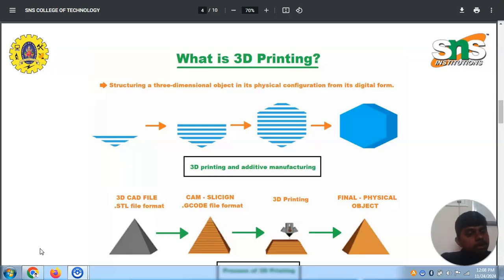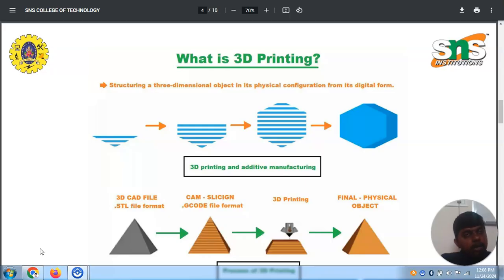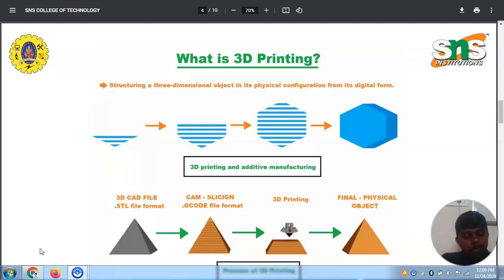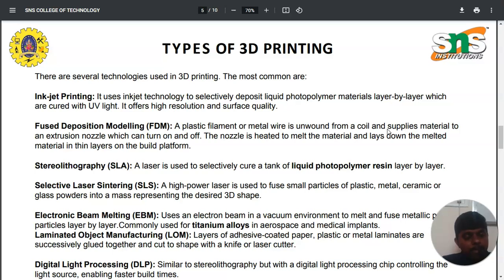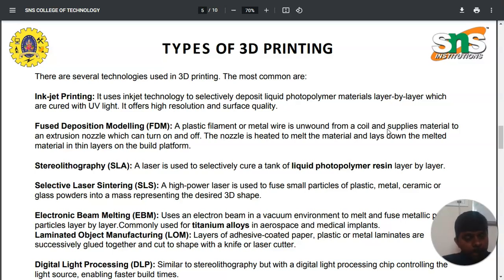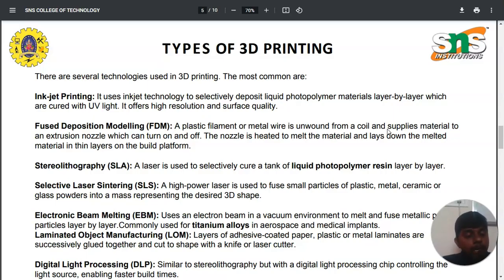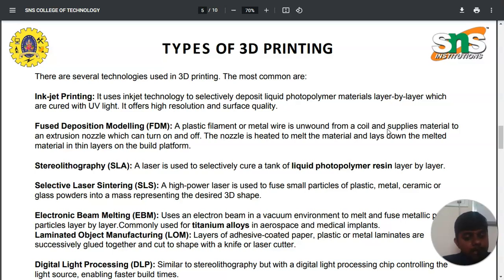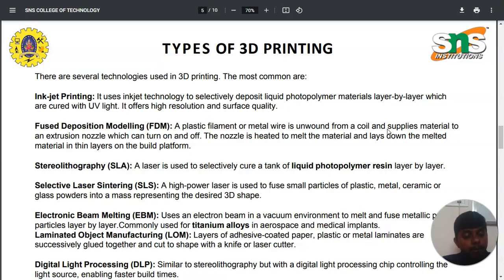3D Printing - Types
Uncover the diverse types of 3D printing technologies in this detailed video lecture! This session provides an in-depth exploration of the different additive manufacturing processes, their working principles, materials, and applications. Ideal for students, professionals, and enthusiasts, this video simplifies the complexity of 3D printing into easily understandable concepts